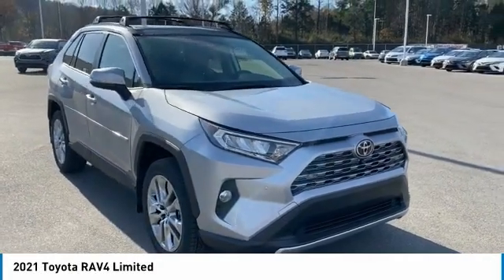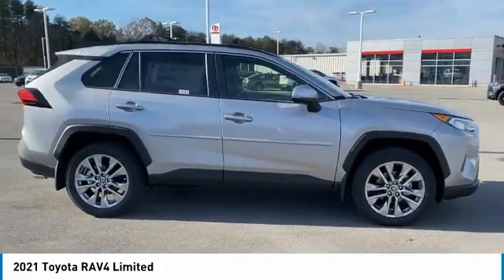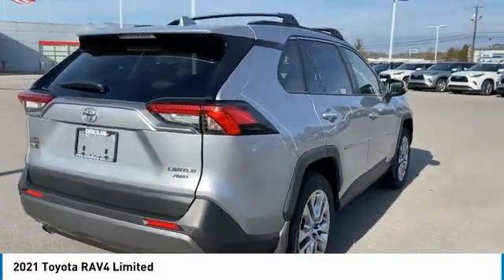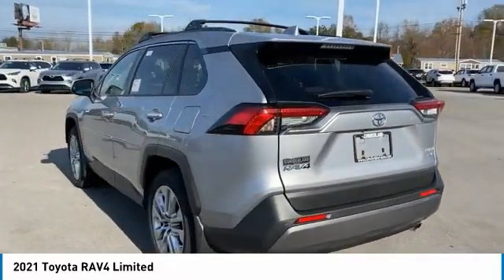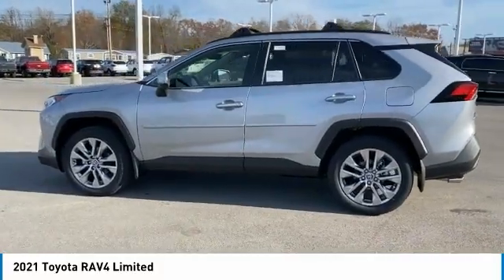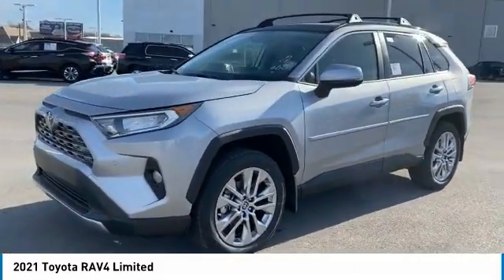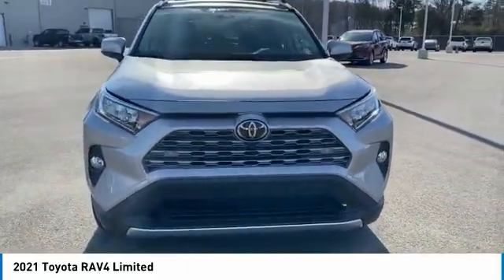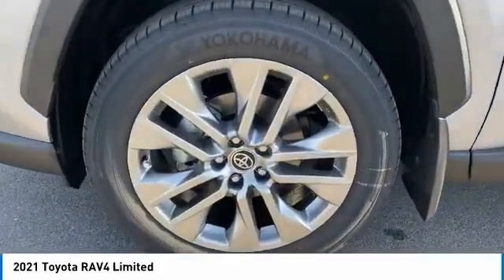2021 Toyota RAV4 Crossville, McMinnville,Nashville,Murfreesboro, Cookeville, TN Live 9195470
2021 Toyota RAV4 Limited

Cumberland Toyota
1540 Interstate Dr

Not all customers qualify for all rebates.  Price includes: $1000 - TMS Customer Cash. Exp. 11/30/2020